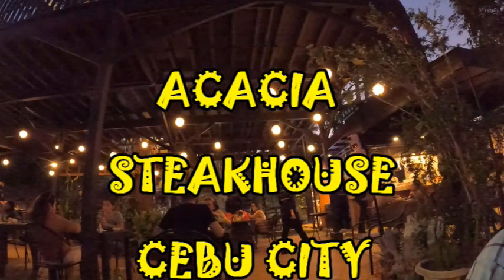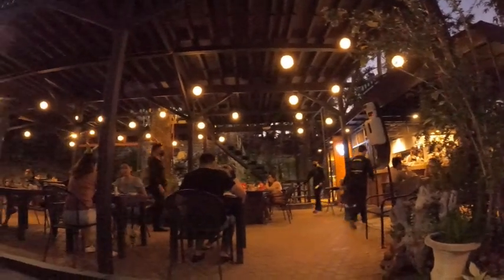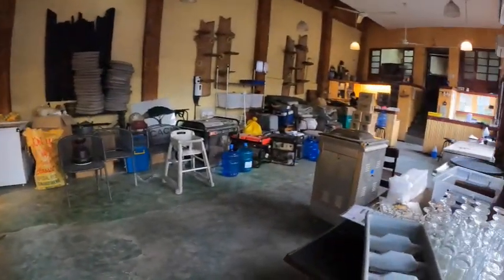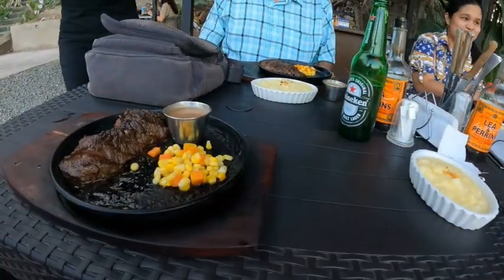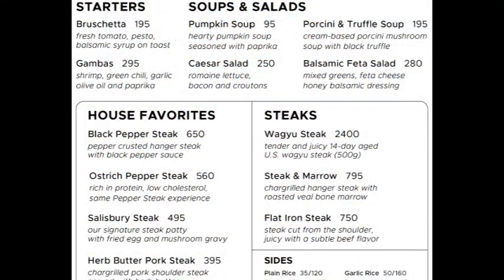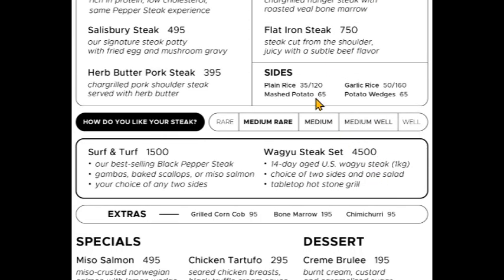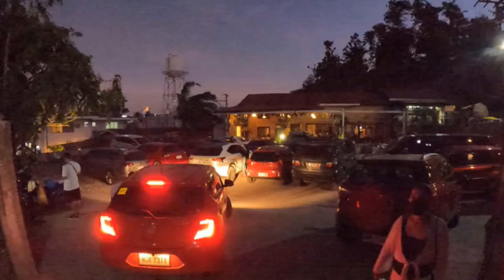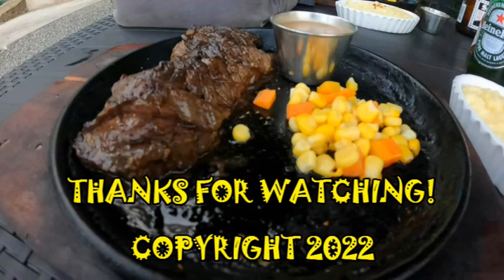ACACIA STEAKHOUSE, CEBU CITY, CEBU. GOOD PRICES AND PORTIONS. FRIENDLY STAFF!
Acacia Steakhouse in Cebu City, Cebu, the Philippines is listed in the top 10 in Cebu in many such lists.  Beef, pork, and seafood are available on the menu for dine-in or delivery.  Located not far from the Capitol site and on Acacia Street.  Our service was quite fast.  We arrived at 5PM without reservations and had to wait 10 minutes to sit in the upper room.  The 2nd floor is being renovated perhaps from damage from super typhoon Odette.  There is also seating in a lower dining area.  It was very busy by 6PM so reservations might be a good idea.